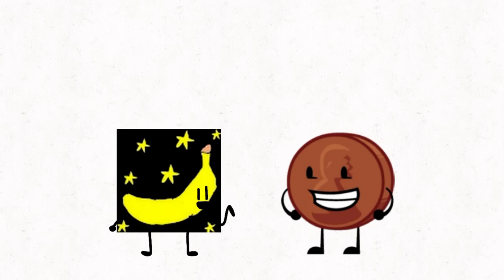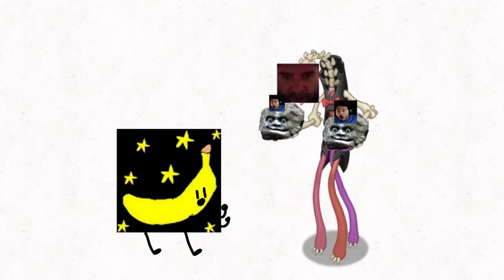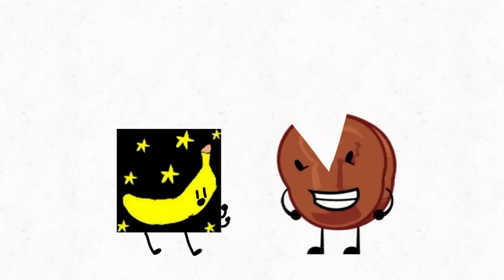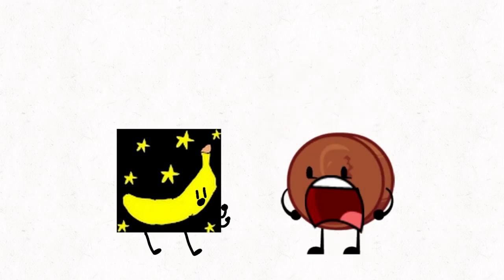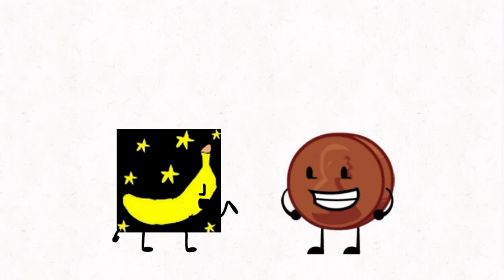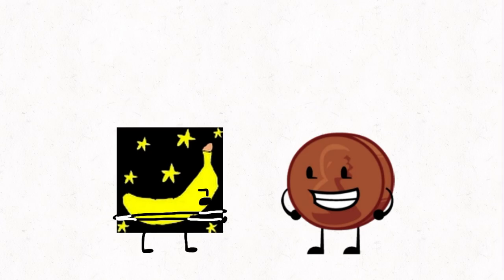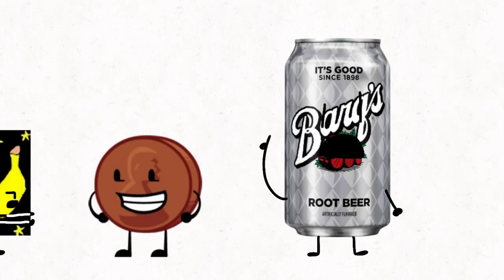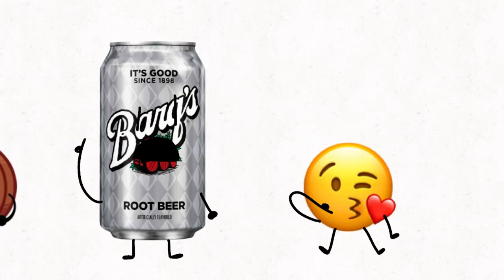IDK 2: The (not so) Great Search For Root Beer